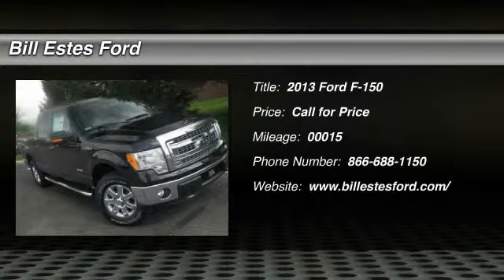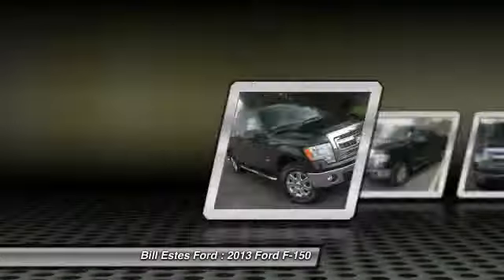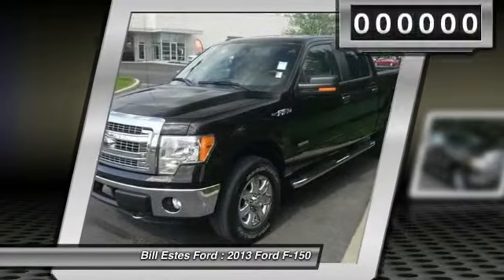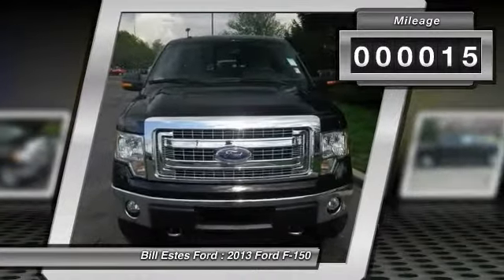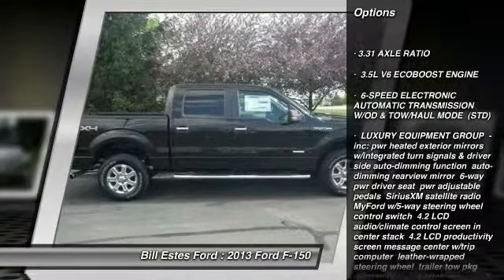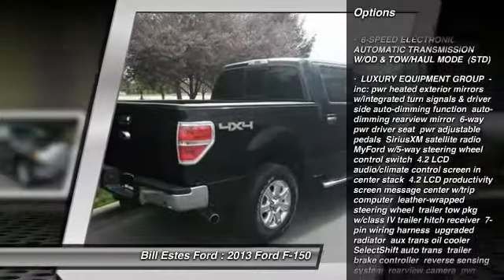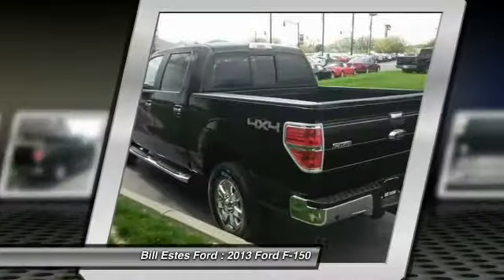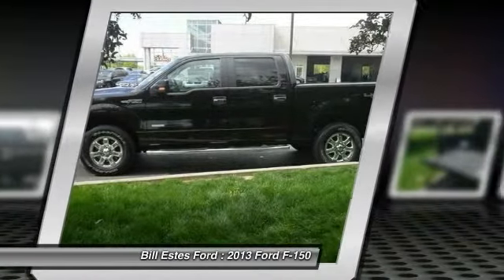2013 Ford F-150 Brownsburg IN T3628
2013 Ford F-150 XLT

Don't miss this 2013 Ford F-150. It's equipped with Automatic transmission and features a Kodiak Brown Metallic exterior. With 15 miles, You'll want to take this car home. Make a great choice today.